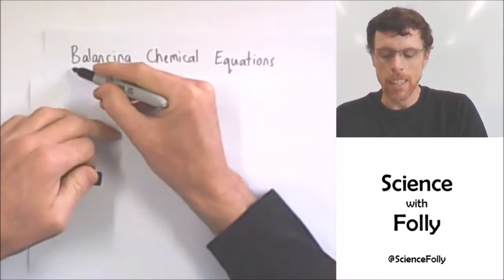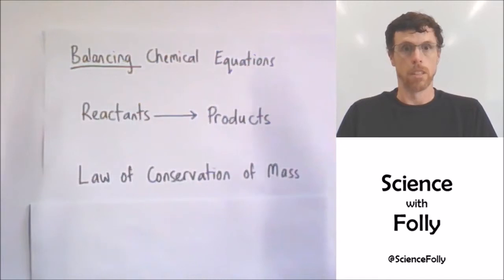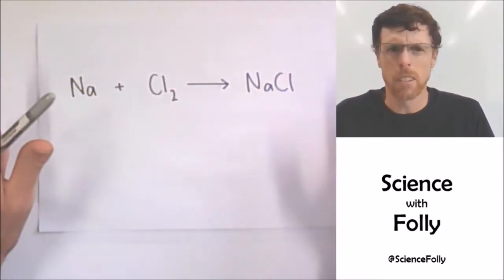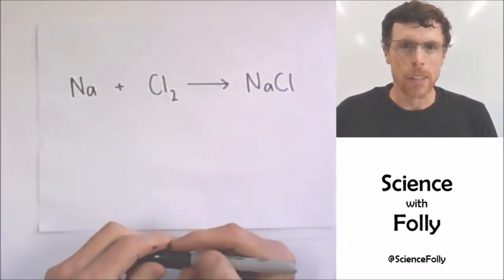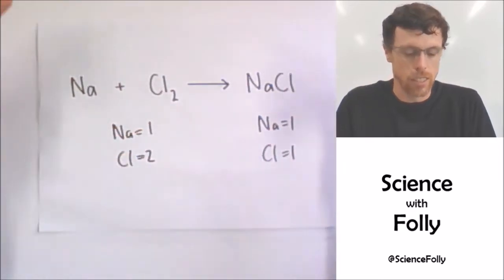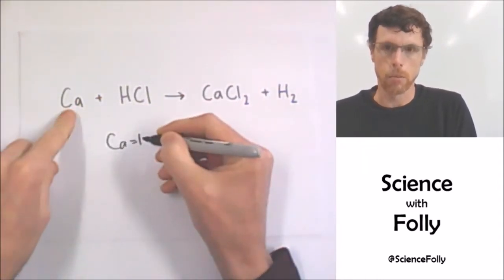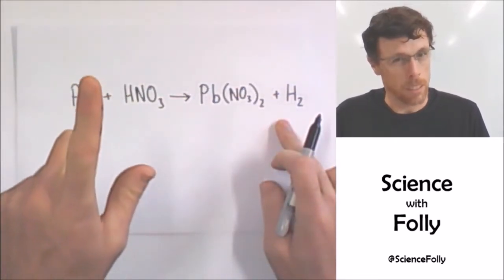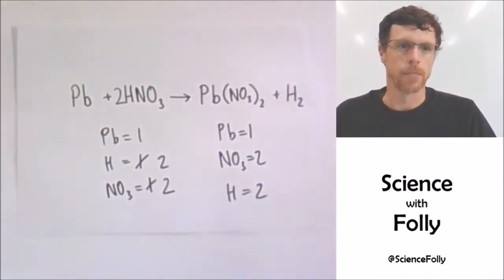Balancing Chemical Equations